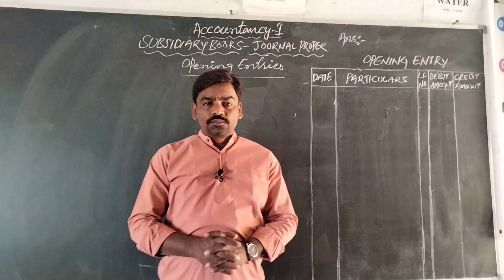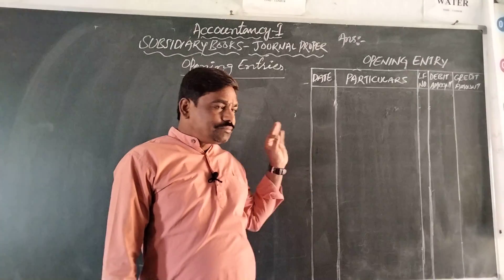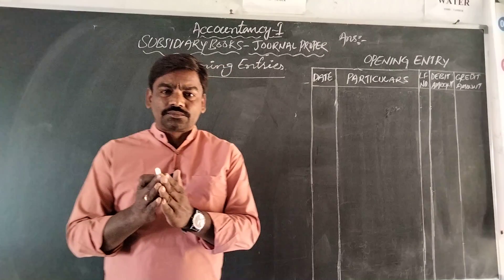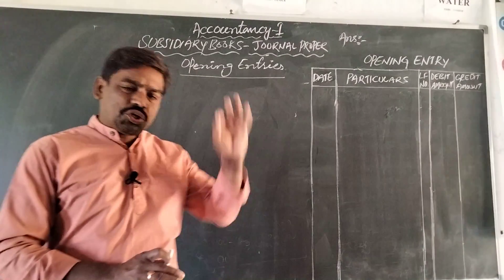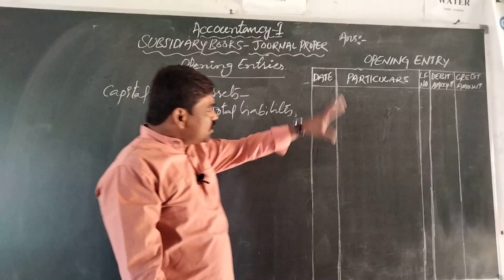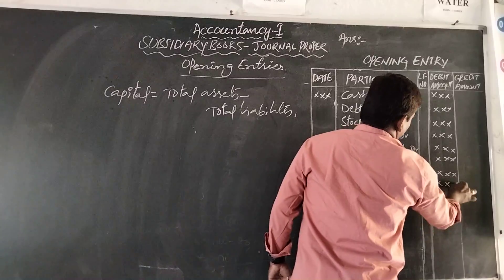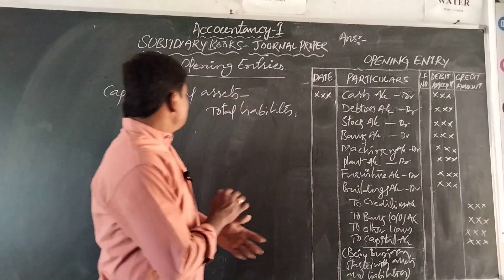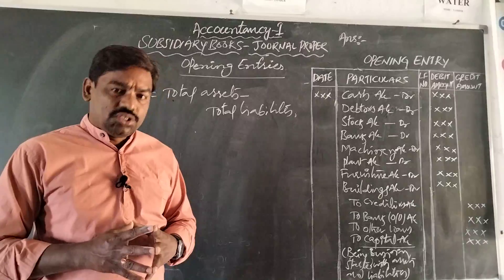2. JOURNAL PROPER/ Opening entry/CEC first year Accountancy By NARSIMULU UDAYA